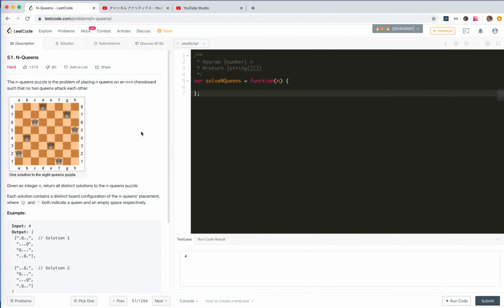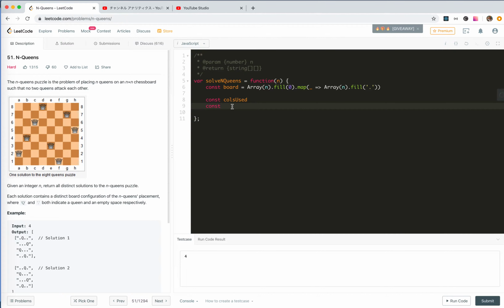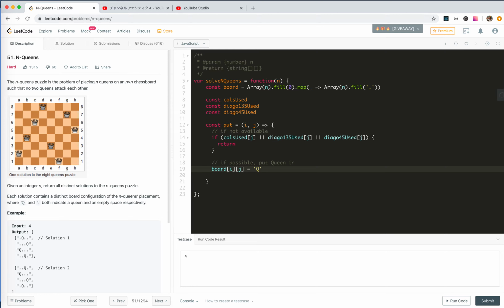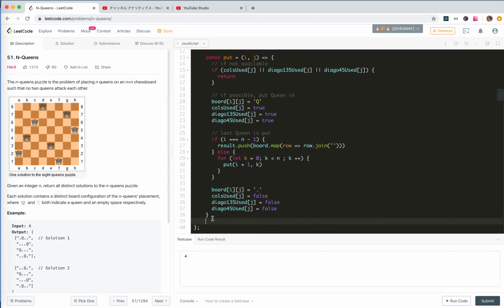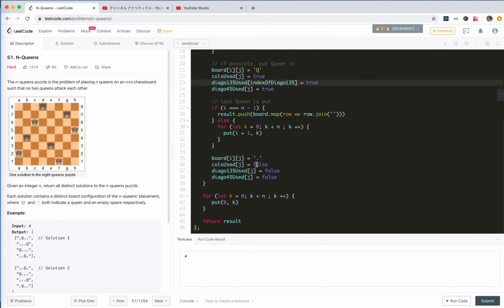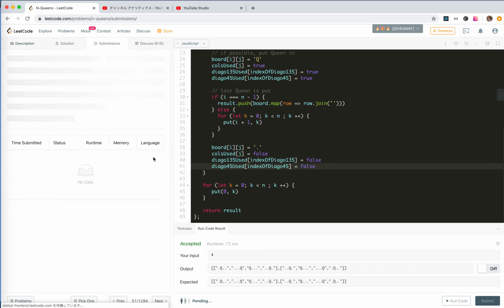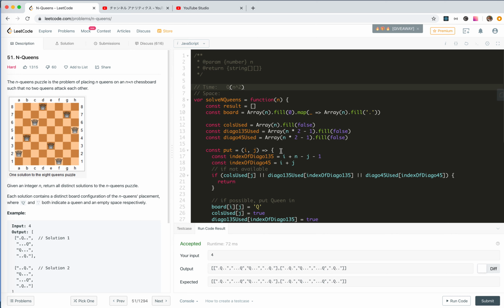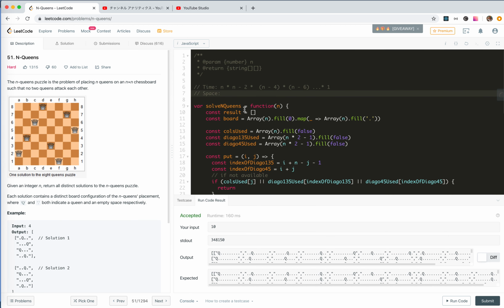leetCode 51 N-Queens (Backtracking) | JSer - algorithm and JavaScript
leetCode 51 N-Queens (Backtracking)
A typical backtracking problem similar to the Sudoku problem we've tackled.
The result is complex 2D array, so we use a global array to generate the result. When certain condition is met, we collect the real results. The idea to use extra flag array is the same as Sudoku problem.